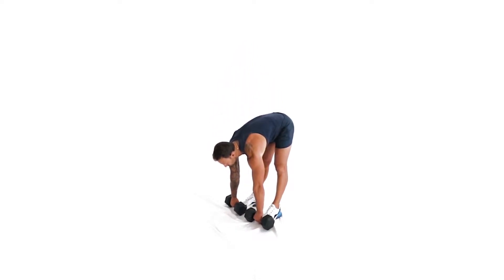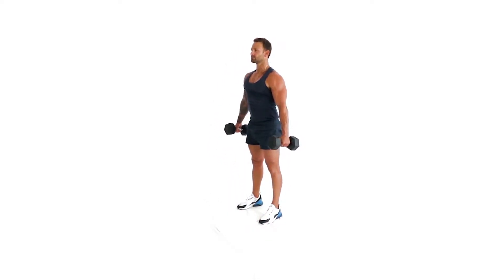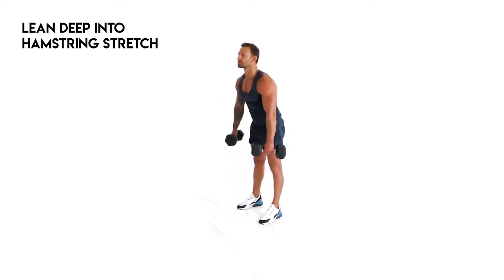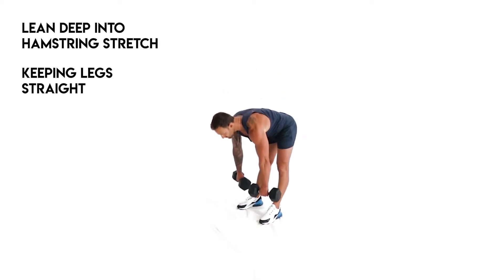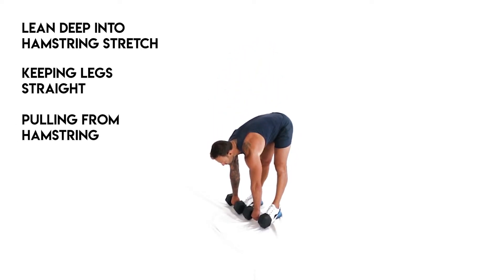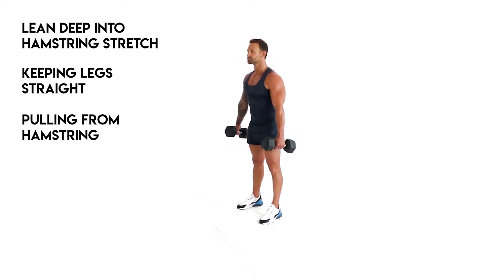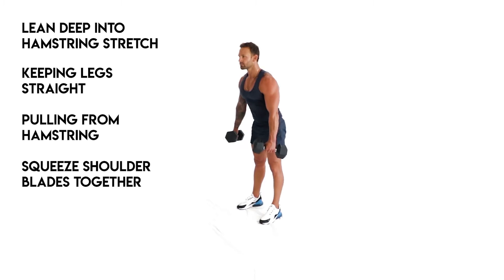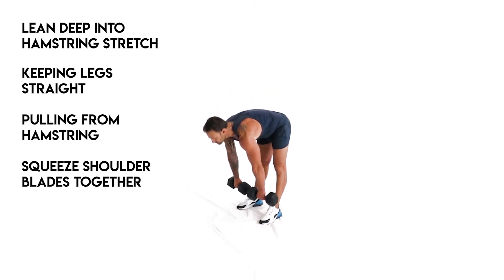HOW TO: STIFF LEG DEADLIFTS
TNT IG: @the_natural_transformer
Joel's IG: @joelbushby